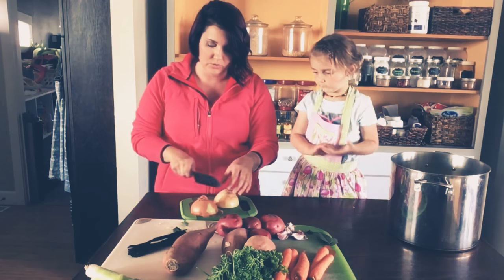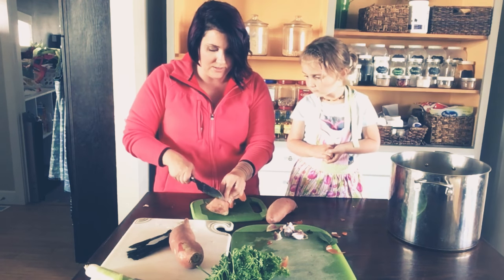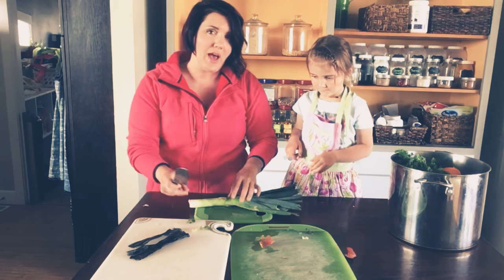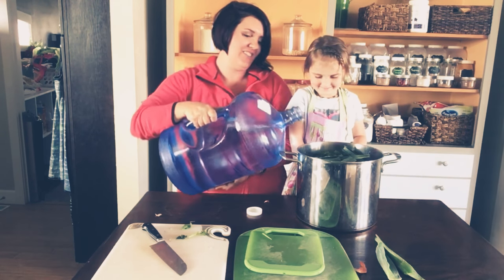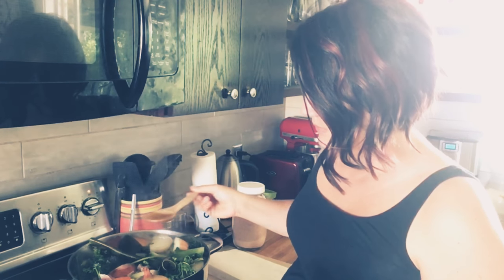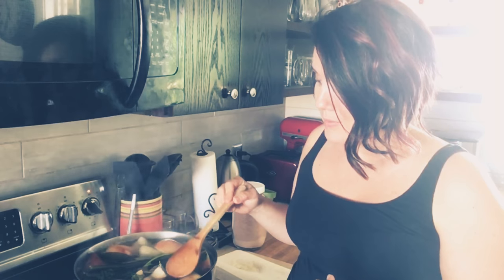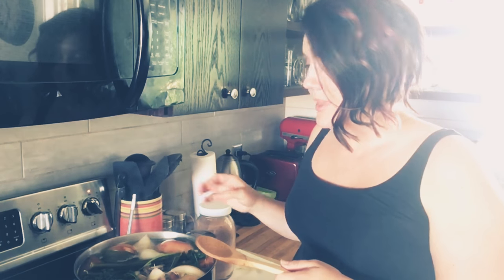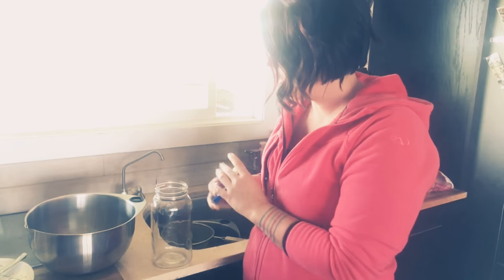Mineral Broth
Recipe adapted from Rebecca Katz’s recipe in “One Bite at a Time”...buy her book it is AMAZING